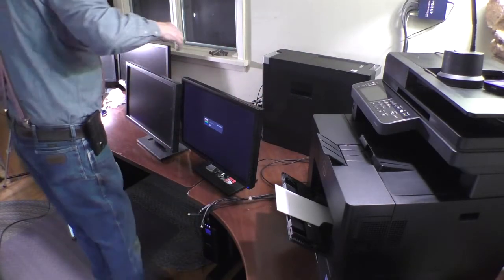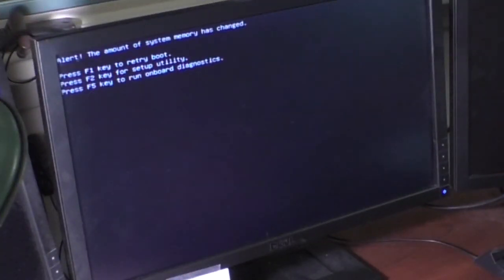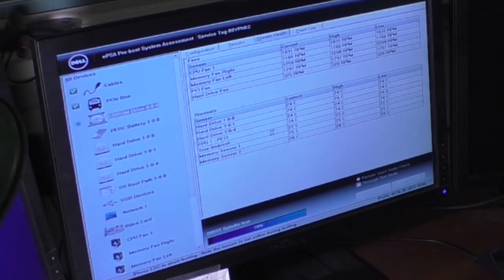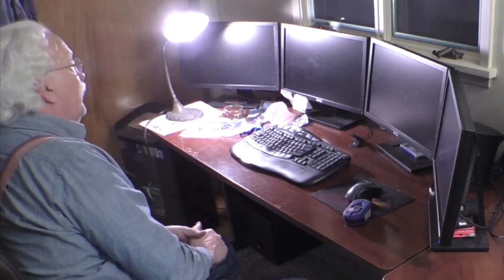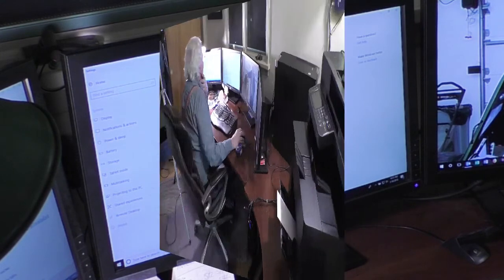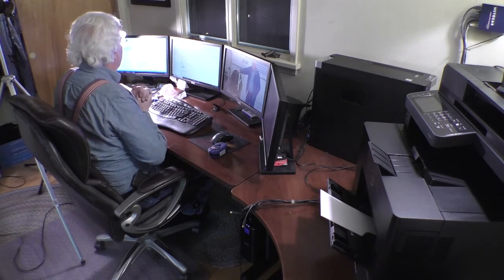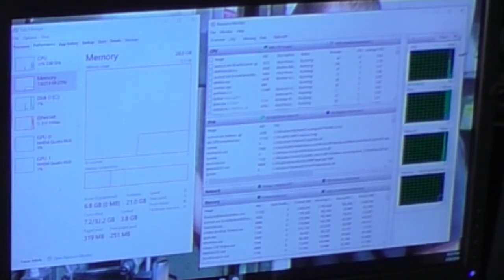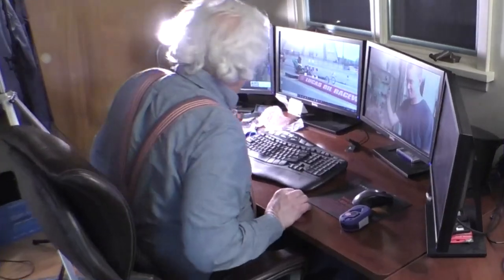How to install memory into a Dell Precision T8510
This video is about my adventure installing some additional RAM into my Dell T5810. The reasons behind the install are dark! I am literally throwing parts at a problem that Adobe, Dell, and Nvidia cannot, or will not solve. I am not a computer guy and this is way out of my knowledge bounds.

When I started doing YouTube videos, I purchased Adobe Premiere Elements 2018. According to the system requirements, my machine should have been able to run the software with no problems. Not so.

It was glitchy, would freeze at unexpected times, and lose modifications I had made to video projects.

What ensued was a finger pointing contest. Adobe saying my machine was not big enough (soon proved not to be true), Dell saying it was a software issue and offering little to no help (I have Dell’s premium Pro Support), and Nvidia (the graphics cards in my machine) pointing at Adobe.

Dell has gotten so bad that the last five e-mails sent to Rickey Hagan Technical Analyst, Client Resolution Expert Center have been completely ignored and I have yet to receive a not response. Including the last e-mail, when I asked if he was just not going to respond to me. Kent Thompson Resolution Manager who professed that he wanted to help, found every reason why Dell could not be involved.

Nvidia just said Adobe specs for video boards were obsolete.

At one point Dell, Nvidia and I were on the three-way phone call and Dell and Nvidia could not come to an agreement on any board that was Dell approved for the T5810 that Nvidia felt would run the Adobe software.

I posted on the Adobe forum and after a period of time was contacted by Adobe who did try and look at the problem. Their first answer was to have Nvidia provide a “downgraded video driver” in an attempt to get the software to run. This did help, but the problems persisted.
Their next solution was for me to purchase their Adobe Premiere Pro CC. A much more complicated piece of software. I did this and it runs with no problems on this machine. However is much more complicated to use for editing.

The Adobe engineering department requested my system configuration, they called back and asked what camera I was using, called again to ask about file format and FPS, and called again for a sample video file. They say they are working with Nvidia to produce a driver that will work with their software.

The reason I installed more memory is that, while watching the process monitor and using Adobe, I noticed that even with 16 GB of RAM the software was eating up most of the memory. I thought by adding memory it might make the software more usable, and it has. It is still glicthy and freezes, but for the most part is now usable.

To add insult to injury, I purchased four memory boards from Delta Tech Store. The boards were supposed to be Dell parts that had been refurbished. Three of the boards appear to be just that, but the fourth is some other strange board. I cannot get them on the phone to discuss the issue.